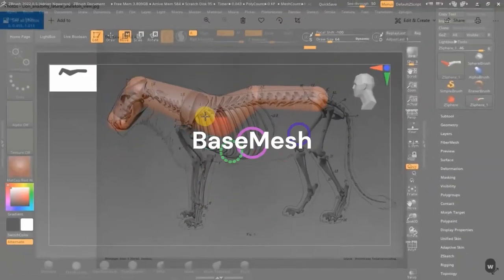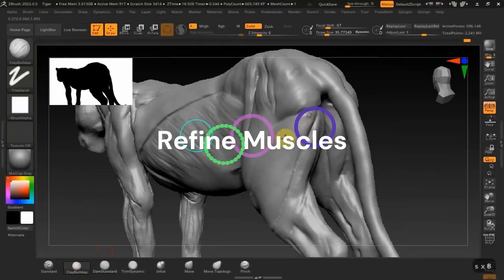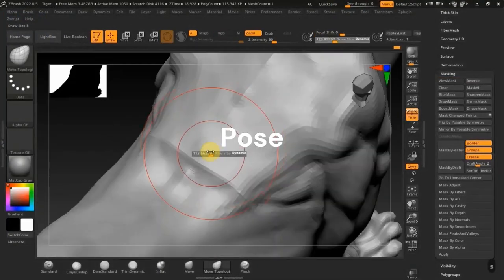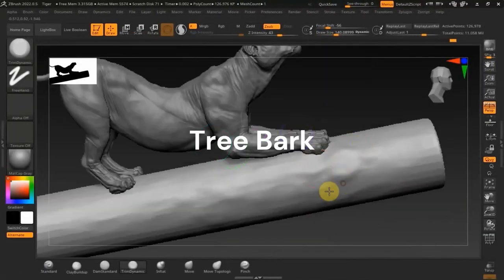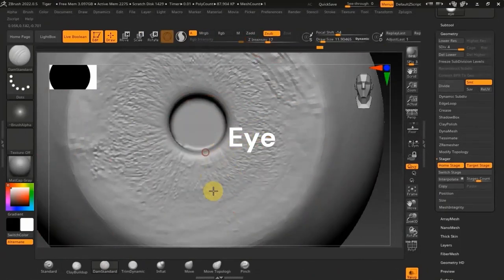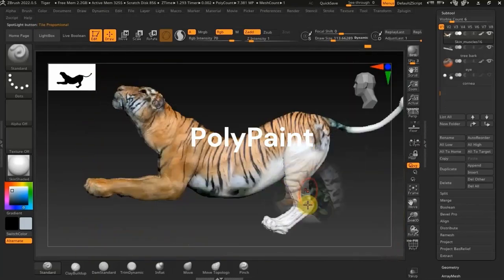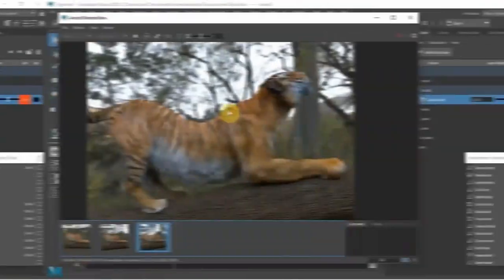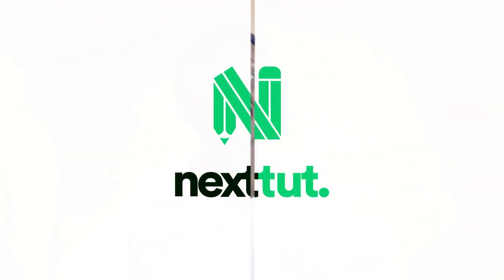Animal Creation for Film: Tiger - Promo Video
Do you have problems sculpting realistic animals in ZBrush?

Tried searching for a step by step tutorial online but still no luck?

Then I welcome you to Nexttut education's Animal Anatomy Sculpting for Beginners..

WHY SHOULD YOU LEARN FROM ME:

My name is Adrian Krokodil and with a bit of medical background I founded a company called SA Anatomy where I have been teaching human & animal anatomy in ZBrush for many years now. Precision & Accuracy has been always mandatory for me since I supply 3D Anatomical models around the globe.

Understand the fundamentals of animal anatomy for artists,

Sculpt, texture & groom realistic animals

WHAT WILL I LEARN:

Sculpting the basic tiger skeleton with ZSphere

Sculpting the major superficial muscles

Adding skin & fat layer on top

Quick retopology using ZRemesher & PolyGroups

Quick UV unwrap in ZBrush

Posing our animal

Making a stand & eye parts

Polypaint our sculpts

Export all the required maps & files for Maya

Groom in Xgen & render in Maya/Arnold

Color Correction In Photoshop

COURSE PROJECTS:

We will start by customizing our Zbrush so we can work much faster and efficiently. Then we’ll use our ZSphere to block out the basic skeleton. Then after our proportions are in place we’ll start blocking our muscles. Then we will sculpt the skin & fat layer on top(without the fine details yet). After that we will do a quick zremesher on our model using polygroups & guides, this is not to say our model will be game ready, it's just for us to get decent typology(Manual retopology is always recommended). We’ll then sculpt a stand for our animal to help best present our art for our portfolio & model the eyes. Then we'll do quick UV’s in ZBrush(Again not production ready).Then we’ll pose our animal to a specific dynamic pose. Then we’ll sculpt some fine details(We’ll not be too concerned about the animal as it will be covered in fur). Then we’ll polypaint our sculpts using ZBrush spotlight (which we’ll also serve as guides for our groom). We’ll use the multimap exporter to export the required maps & files for maya. Then we’ll groom our animal in maya xgen then set up a quick scene for our renders with MtoA. Then lastly we’ll do some quick color correction for our render in Photoshop.

IS THIS COURSE RIGHT FOR ME:

I have designed this course for beginner sculptors, who want to sculpt anatomically correct animals in ZBrush but they struggle because they don't find a tutorial which is step by step, no fast forward, no skip and coming from a human & animal anatomy artist who’s been doing this for years.

The course is also for artists who want basic knowledge in grooming & rendering realistic animals in Maya.

WHO IS NOT THE IDEAL STUDENT:

This course is not designed for absolute beginner Zbrush & Maya users.

WHAT SHOULD I KNOW OR HAVE FOR THE COURSE:

I expect you to have some sort of basic ZBrush, Maya & Photoshop experience.

You should have Zbrush, Maya & Photoshop installed on your computer.

JOIN ME NOW:

So if you want to sculpt realistic animals in ZBrush, then join me now, and take your skills to the next level. Hope to see you in the course.